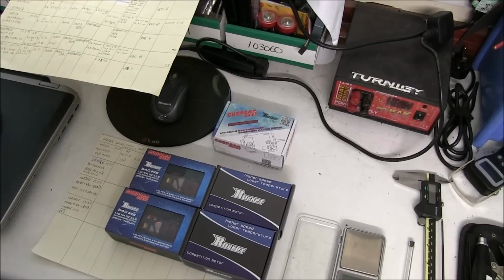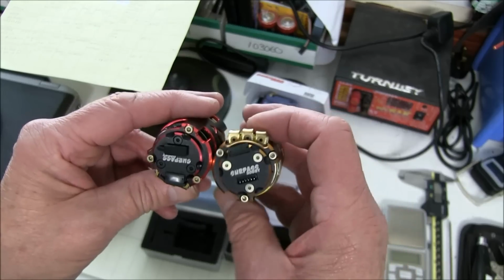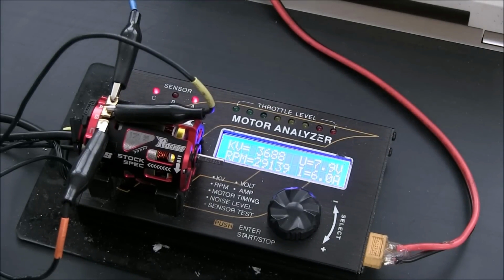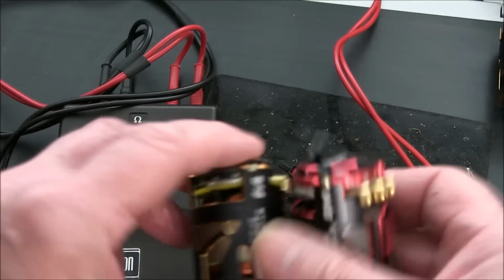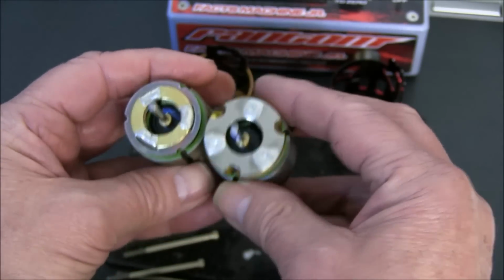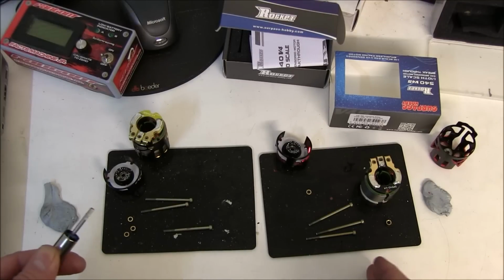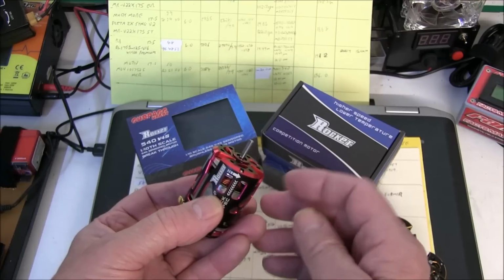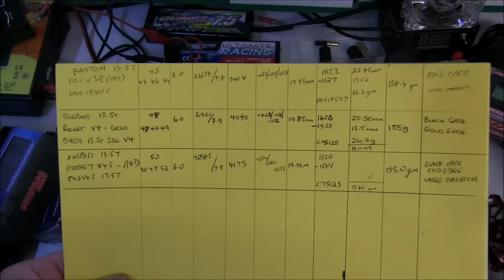Surpass Rocket V4 Brushless Motors. Blasts to the top?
Surpass Rocket V4 and V4S Brushless motors.
Are they the new Class leaders. (2018/2019)
Analysis of the 17.5T and 13.5T versions. Gold V4 and Red V4S
Critical performance for Blinky Competition Racing evaluated.
Conclusions and Test Results at the End.